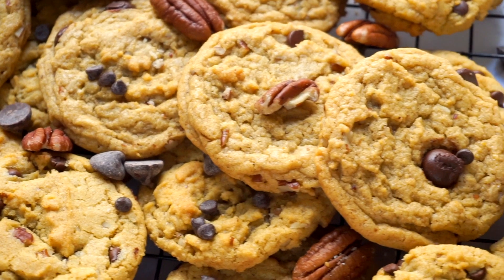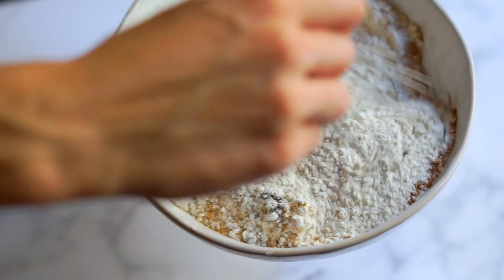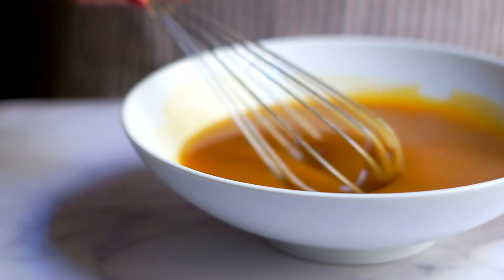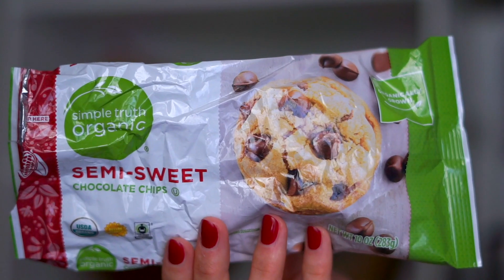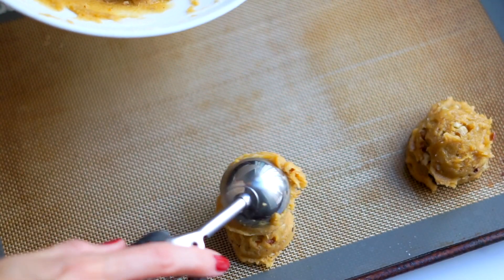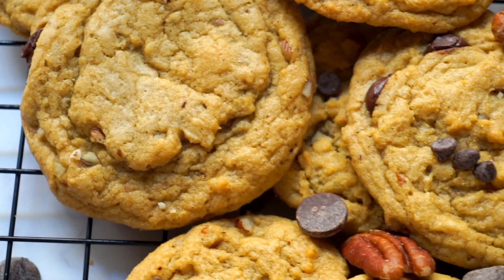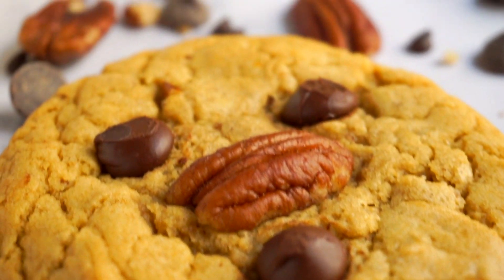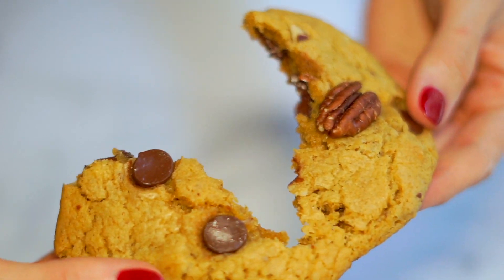Chewy Pumpkin Chocolate Chip Cookies! Vegan + SO GOOD!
How to make the BEST chewy pumpkin chocolate chip cookies! They're vegan, easy to make and perfect for Fall! Hope you enjoy!

0:00 Start
0:01 Pumpkin Chocolate Chip Cookies Recipe
0:29 Dry Ingredients
1:22 Wet Ingredients
1:55 Vegan Chocolate Chips
2:32 Mix and Bake
3:10 Decorate the cookies
3:45 Taste Test!
5:09 Freeze and Make Ahead Tips
6:37 More Vegan Cookie Recipes!
7:05 Thanks for Watching!

I hope you enjoy this pumpkin cookies recipe!